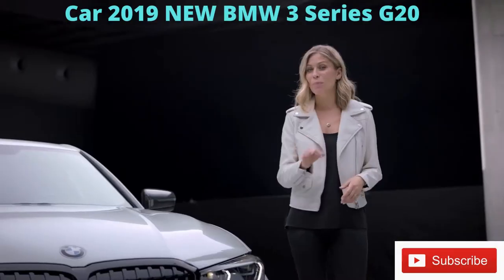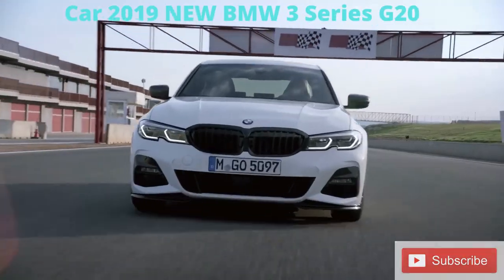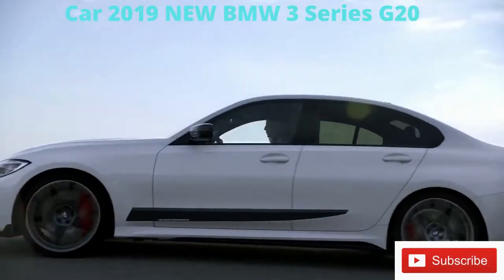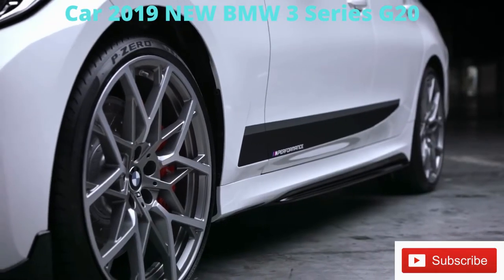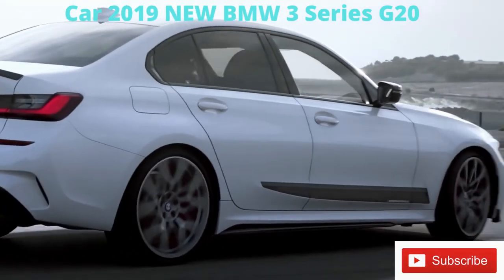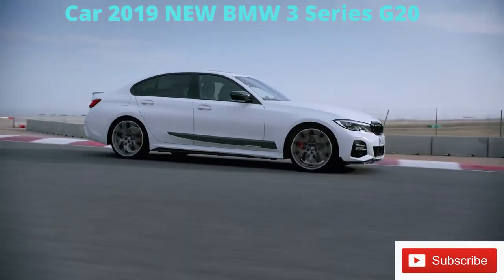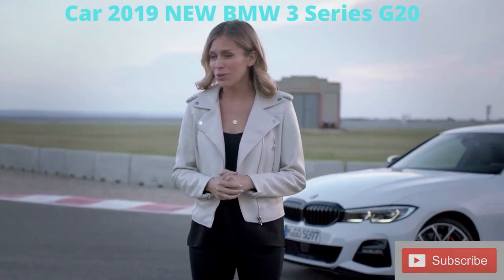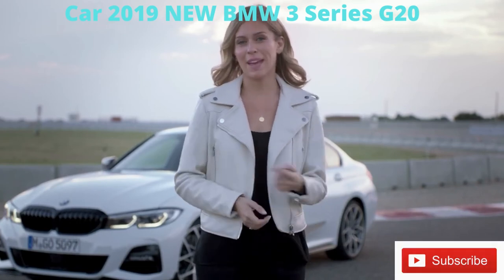BMW 3 2019 Series G20 - BMW M Performance Parts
Car 2019 NEW BMW 3 Series G20
Contemplate with your eyes these magnificent luxury car.